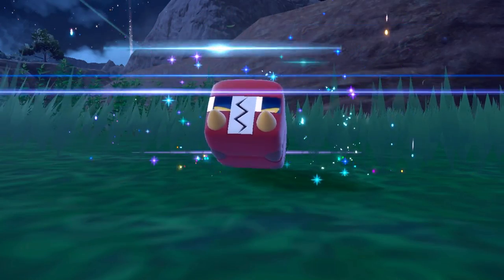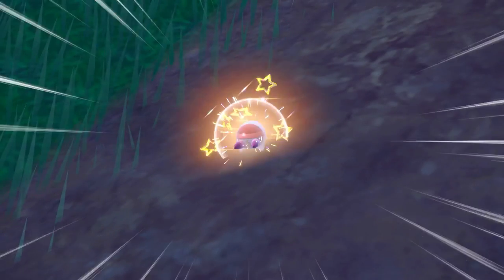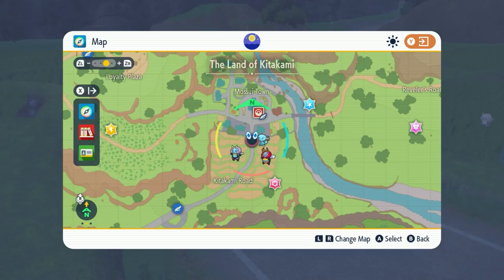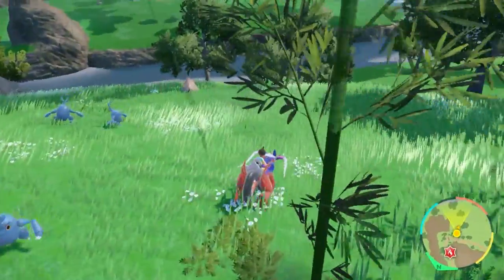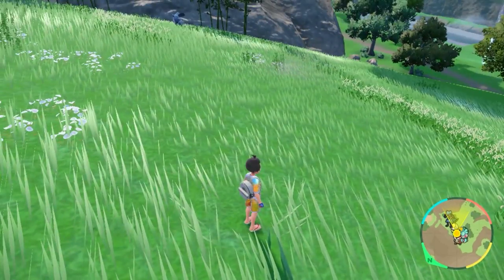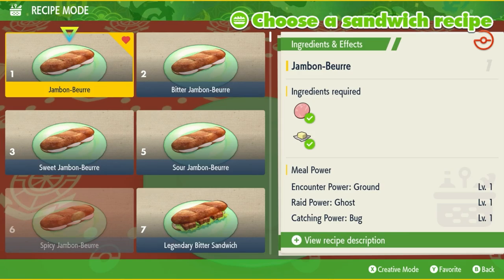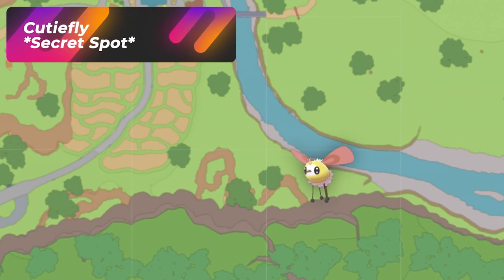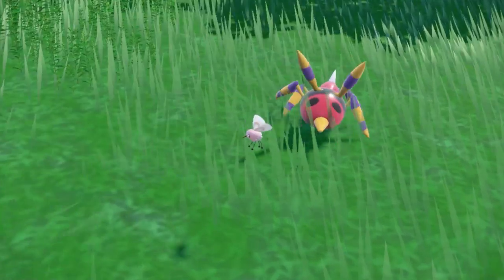100% Shiny BUG Pokemon Locations in Teal Mask DLC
⏱️ Video Chapters ⏱️

0:00 Shiny Hunting Playlist
00:29 Bug Sandwich
00:50  Shiny Prep
01:13 Grubbin, Charjabug, Vikavolt Location
02:40 Yanma, Yanmega Location
03:48 Illumise, Volbeat location
04:44 Increase shiny chance by 1000%
04:48 Heracross Location
06:24 Surskit, Masquerain Locations
07:21 Kricketot, Kricketune Locations
09:11 Spinarak, Ariados Locations
10:09 Spinarak (Secret Spot) location
11:08 Sewaddle, Swadloon, Leavanny
12:24 Sewaddle (Secret Spot) Location
13:36 Cutiefly (Secret Spot) Location